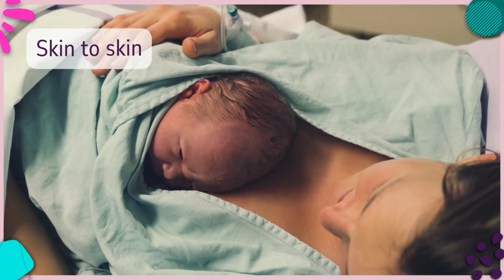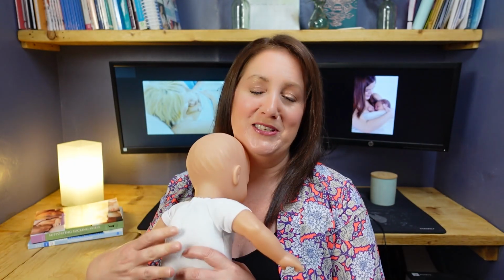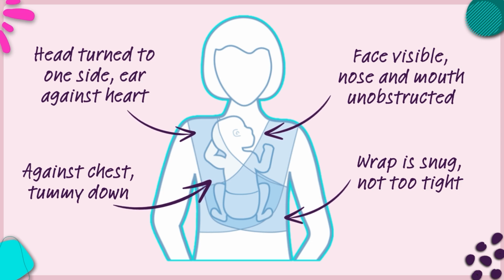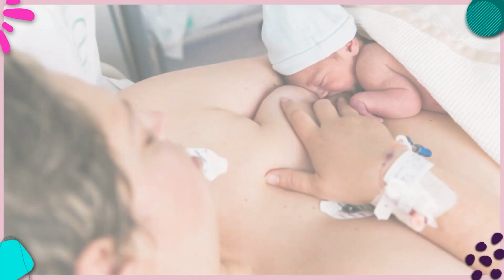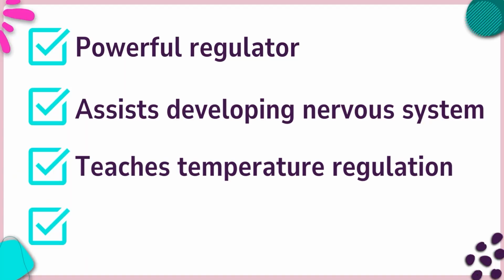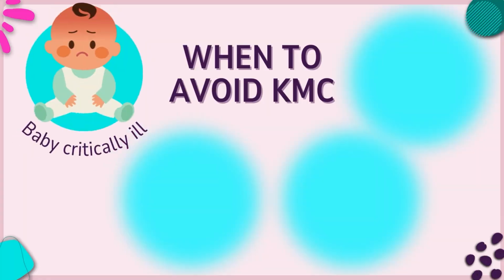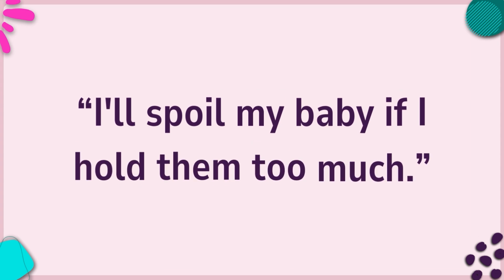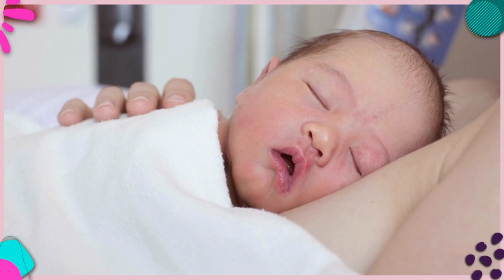Kangaroo Mother Care: The POWER of SKIN-TO-SKIN Contact (Episode 5: The 4th Trimester Series)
Skin-to-skin contact is more than just a cozy cuddle—it’s a powerful tool with lasting benefits for both you and your baby! In this 5th episode of my Fourth Trimester Series, I discuss the importance of Kangaroo Mother Care (KMC) and how it helps regulate your baby’s temperature, promotes breastfeeding, and even boosts cognitive development. Whether you’re holding a preemie or a full-term newborn, the advantages of KMC are backed by science and can make a real difference in your postpartum journey.

In this video, I’ll show you step-by-step how to do Kangaroo Care, explain the purpose behind it, and address some common misconceptions—like whether dads can do it too (spoiler: absolutely!). Plus, I’ll discuss how KMC was first developed and why it’s become a standard practice for supporting both premature and full-term babies.

📚 In this video:
- What is Kangaroo Mother Care?
- How to do Kangaroo Mother Care (KMC) correctly
- Misconceptions and myths about KMC
- The science behind skin-to-skin bonding

If you’ve ever wondered about the real advantages of Kangaroo Mother Care, or how to make it work in your routine, this episode is for you!

📚 Free resources:
Download my FREE guide, "10 Ways to Make Breastfeeding Easier," packed with tips to enhance your breastfeeding journey.

The effectiveness of Kangaroo Mother Care in hospitalization period of preterm and low birth weight infants: systematic review and meta-analysis

Kangaroo mother care for preterm or low birth weight infants: a systematic
review and meta-analysis

💬 Join the conversation:
Have you tried Kangaroo Mother Care? Share your experience in the comments below!

📧Sign up to my email list to receive parenting tips straight to your inbox!

I am a former HCPC registered Paramedic in the UK with over 15 years experience in various healthcare settings including ambulances and hospital A&E with a BSc in Psychology, I now support new families as a Parenting and Breastfeeding Coach with a certification as a Breastfeeding Counsellor.

In case of a medical emergency, contact the relevant emergency services immediately. External resources mentioned are not endorsed, and we are not responsible for third-party content or claims.